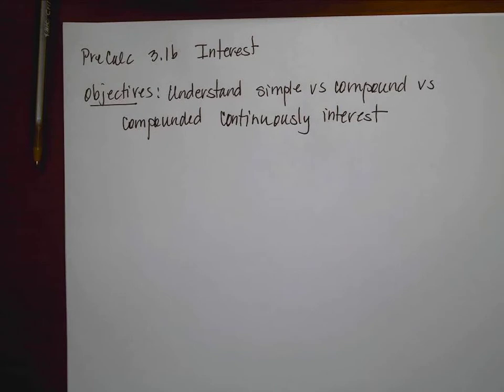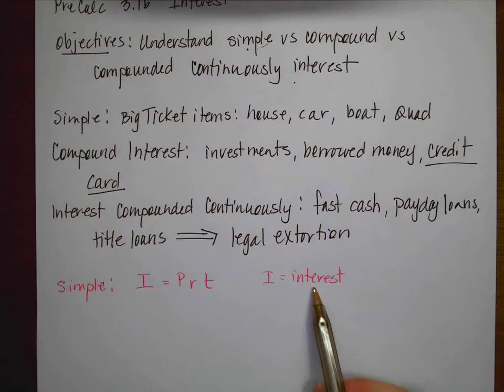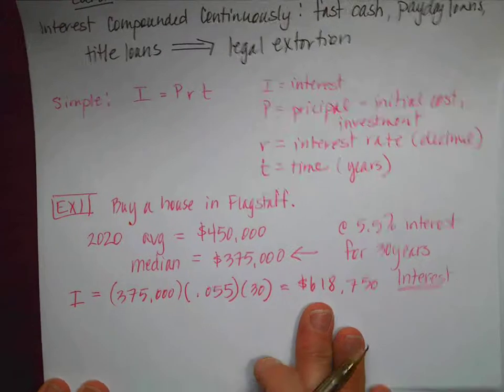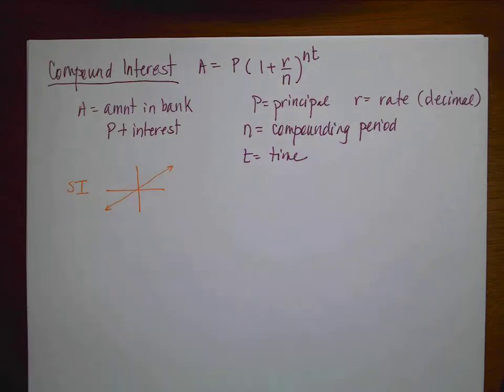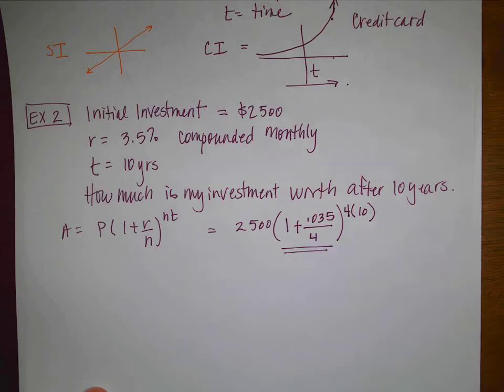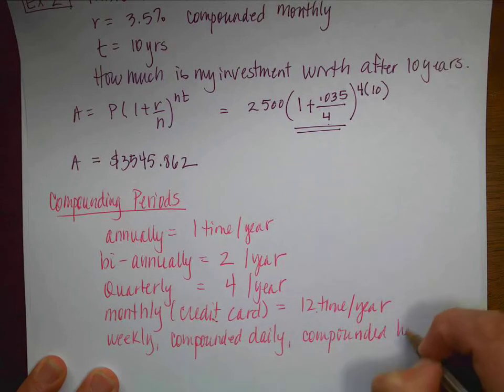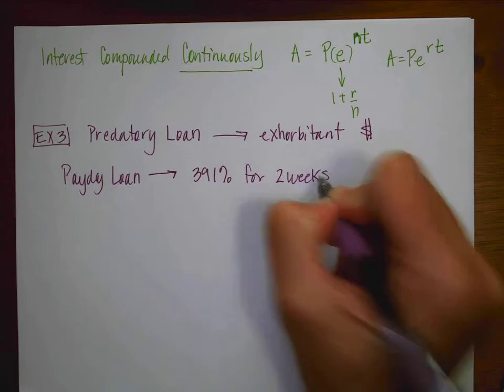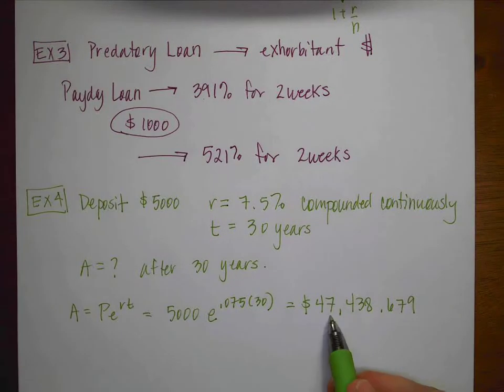PreCalc 3 1b Interest